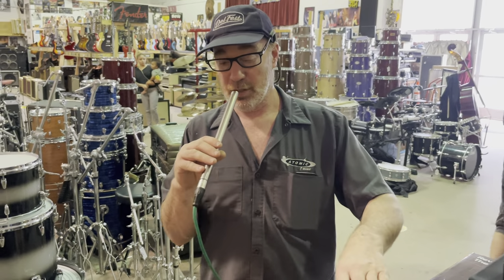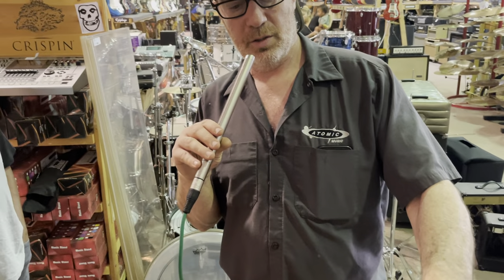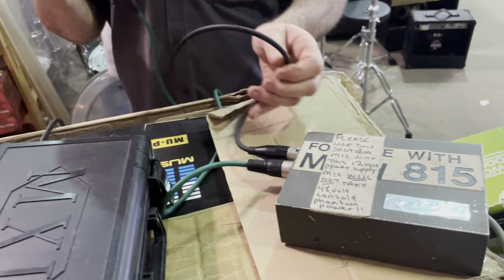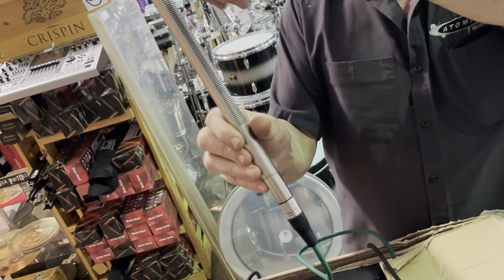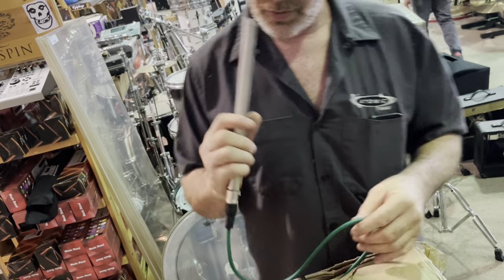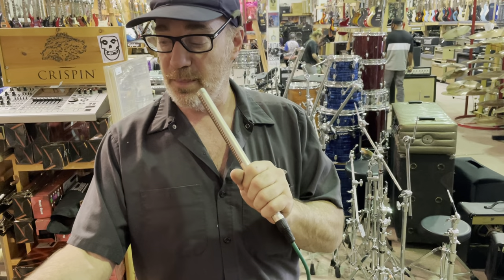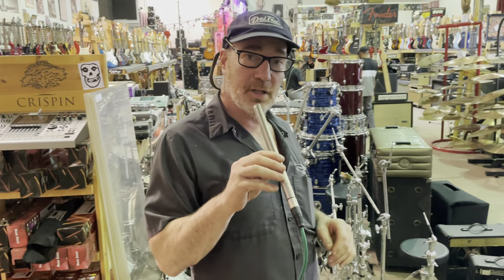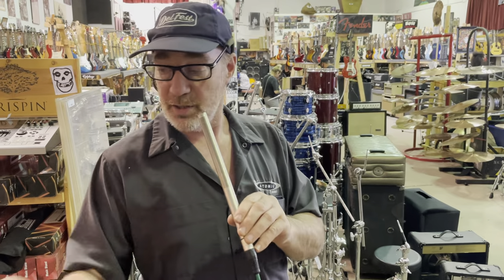Atomic Music Item # 30208314-2 Sennheiser MKH 415 T Shotgun Condenser Microphone